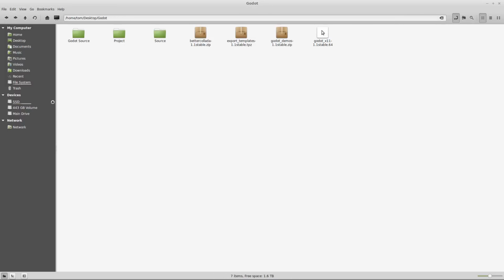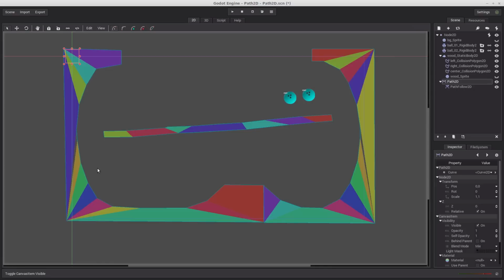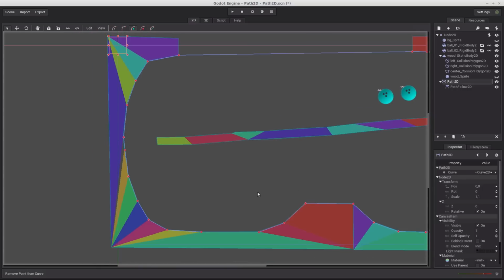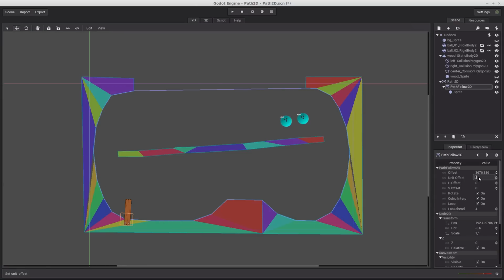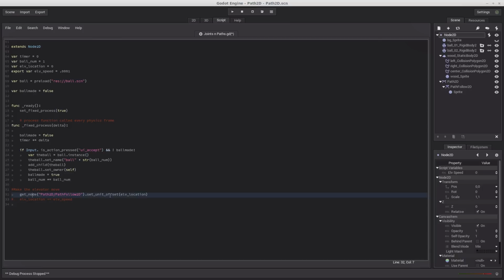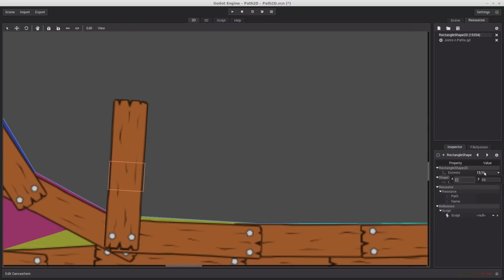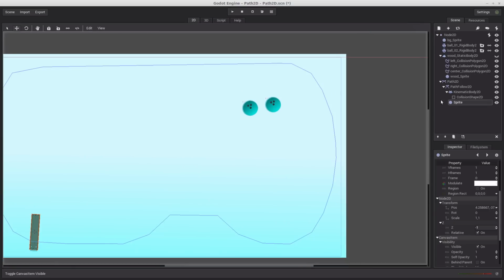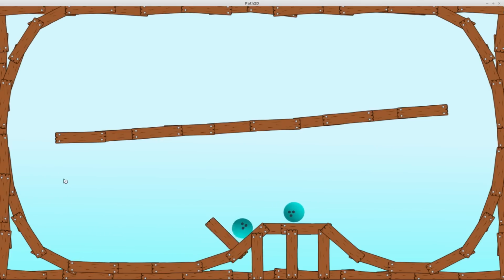05 - Intro to Godot's Path2D Node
Introduction to Godot's Path2D nodes. Download the project file for this tutorial below.